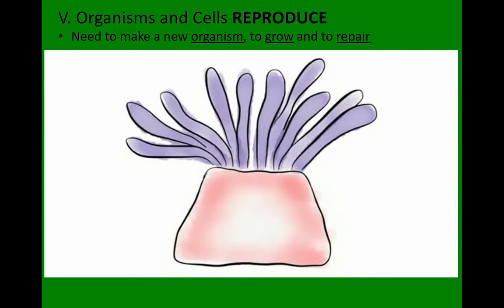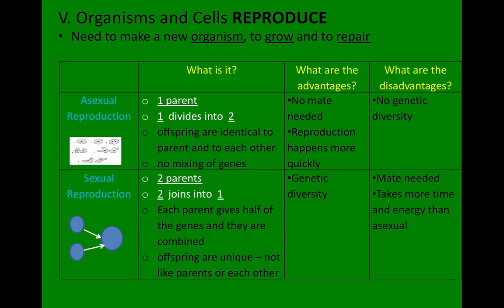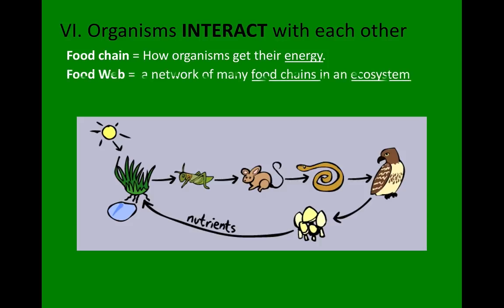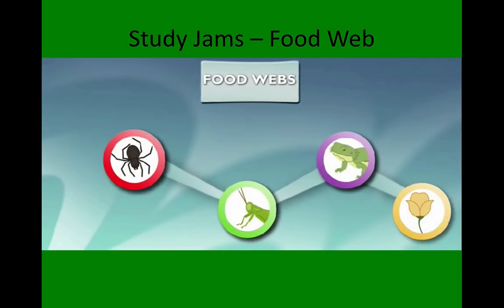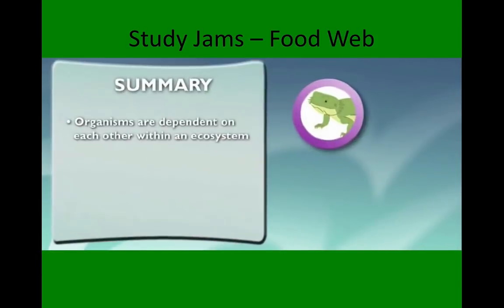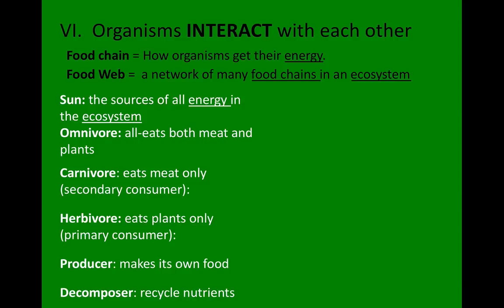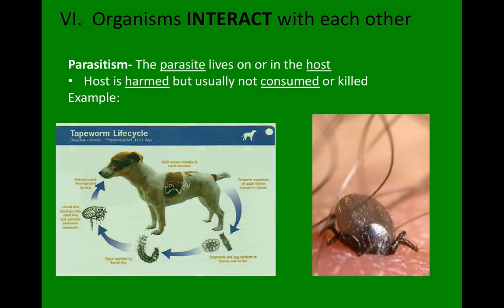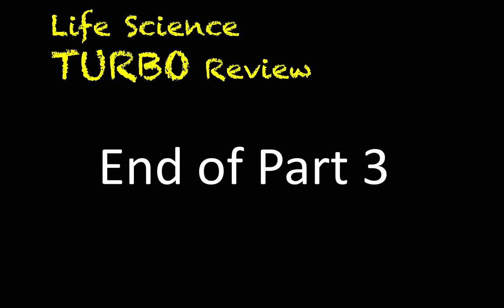Part 3-Life Science MCA Review